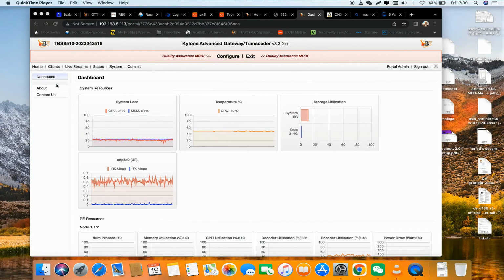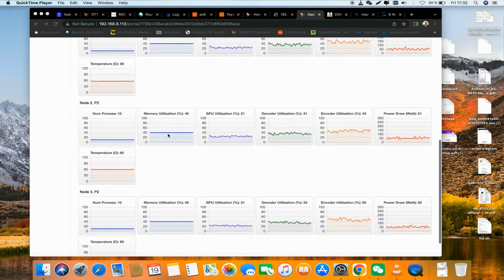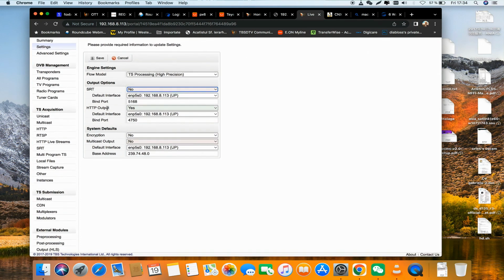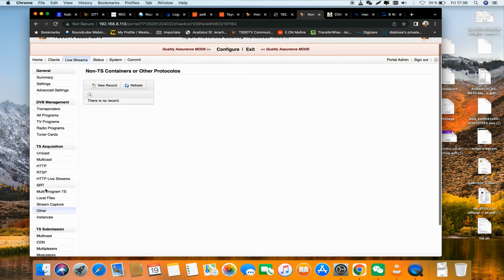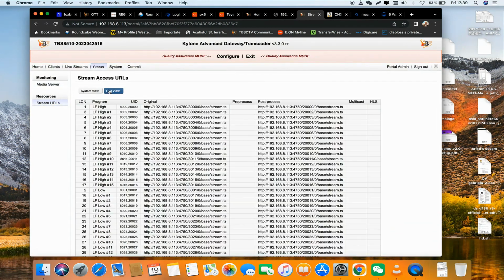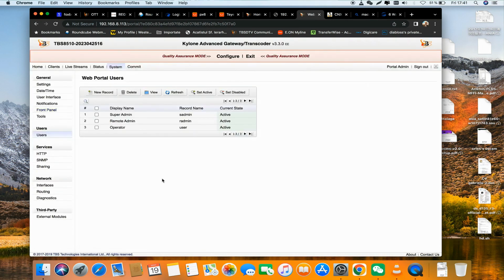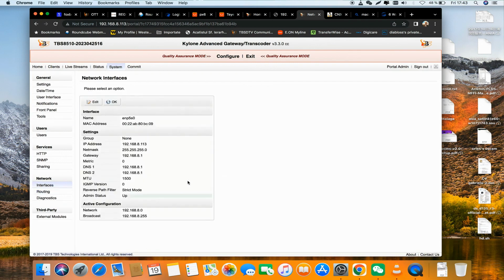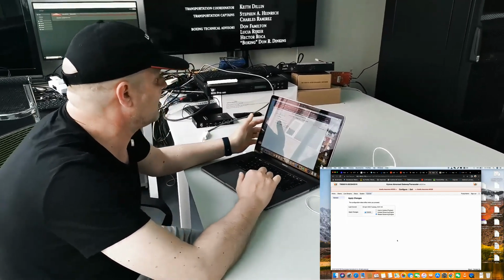TBS8510 Flagship Hardware Transcoder II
TBS8510 is a real-time SPTS/MPTS transcoder, which supports converting media files from their source format into the best possible quality stream to downstream network, CDN or any other specific video distribution system.

TBS8510 supports multiple media resource input, capable of ingesting IP feeds, DVB feeds, ATSC feeds, ISDB-T feeds or HDMI videos. It supports converting streams to MPEG-4 or H.264/H.265 format, compressing the streams' bit rate, changing the graphics resolution and so on.

TBS8510 can be easily managed through NMS system and has become an ideal solution for operators to provide high quality video transcoding.

Multiple inputs available: DVB/S2/S/T2/T/C, ISDB-T, HDMI, ASI or IP.
Optimized to be 1000Kbps for SD, 1800Kbps for HD 720P, 2500Kbps for HD 1080p.
Supports HEVC / H.265 transcoding.
Baseline, main profile and high profile with variable GOP.
Multiple codecs, Protocols, Bitrate Resolution, Profile per channel.
GbE IP output: UDP, RTP, RTMP, Pull/Push HTTP, HTTP, Live Smooth (HLS), FTP M3u8 playlist file.
Flexible GOP structure with Reference-frame and B-frame editing.
Up and down conversion of frame rate.
High quality pre-processing, including filtering, de-interlacing, cross scaling, image insertion.
Support variable Bit Rate (VBR) encoding, maximizes adaptive streaming video quality and bandwidth efficiency.
Based on embedded Centos 7 Linux.
Supports setting the MPEG-TS service provider and service name.
Support by pass the EIA-608 Closed Captioning Subtitle
Support transcoding all audio tracks and keep all subtitles
DVB Subtitle and Logo insertion.
Parameter templates settings and imports
Easy configuration via Web UI
Designed for safe 24*365 operation